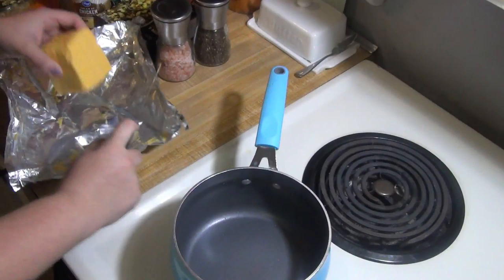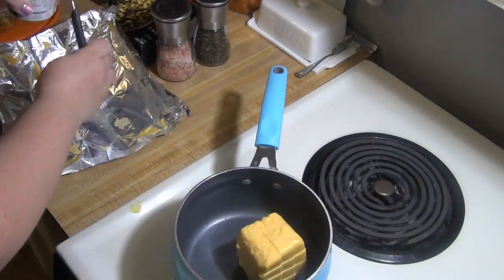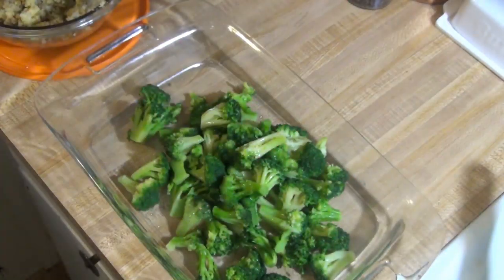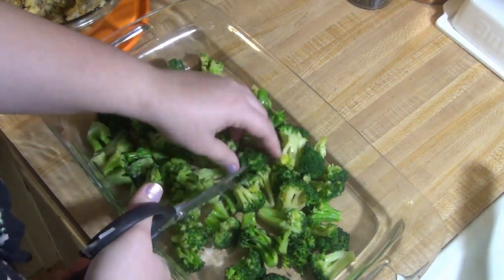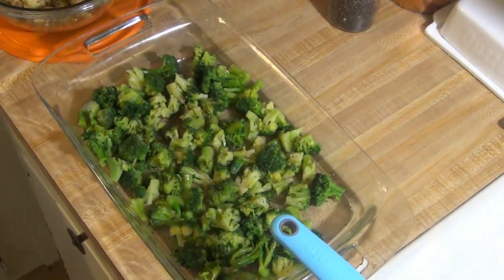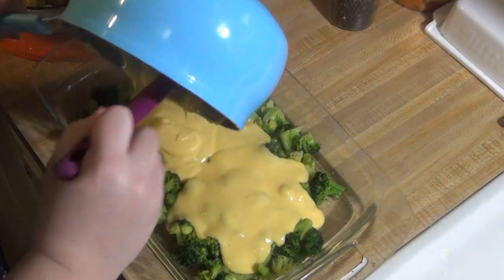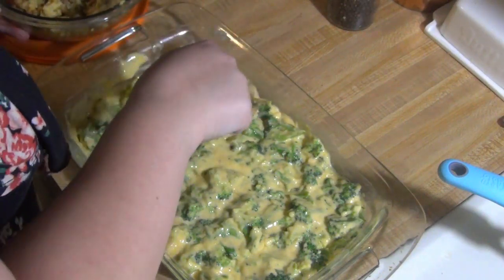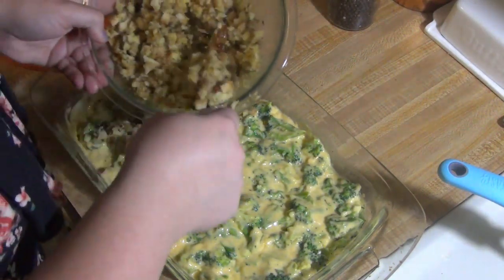Broccoli Casserole || Thanksgiving Side Dish Recipe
Recipe:
Ingredients
1 6 ounces box stuffing mix (chicken or turkey)
2 10 ounce bags frozen broccoli florets, thawed and drained
1 10 ounce can cream of chicken soup
8 ounces Velveeta cubed

Instructions
Prepare your stuffing according to package instructions. Set aside.
In a medium saucepan, heat cream of chicken soup and Velveeta cubes over medium heat, stirring frequently until Velveeta is melted
When soup mixture is completely combined, remove from heat and set aside.
Place broccoli in an 8x8 casserole dish. Cut broccoli into smaller pieces if you like. Season with salt and pepper.
Stir in soup mixture with broccoli in the casserole dish. Spread the soup and broccoli even through the dish.
Top with prepared stuffing.
Bake for about 30 minutes at 350°

♥Check out Fetch Rewards. Turn any grocery receipt into savings!